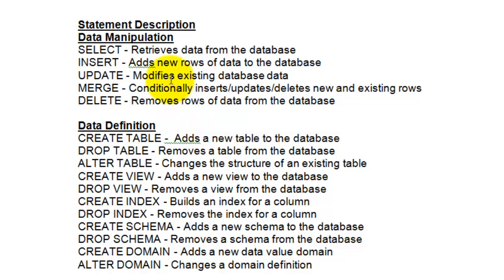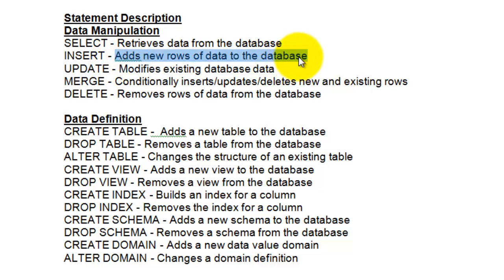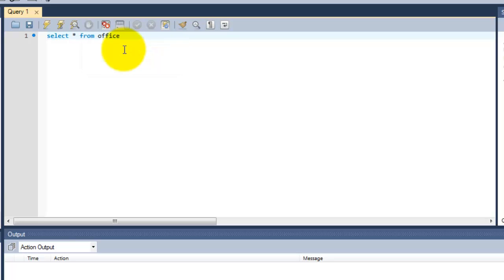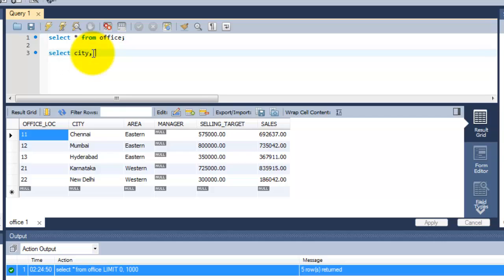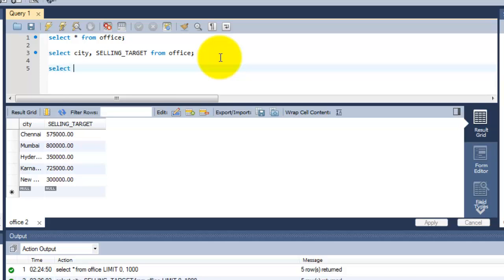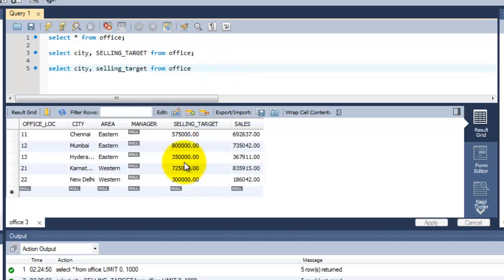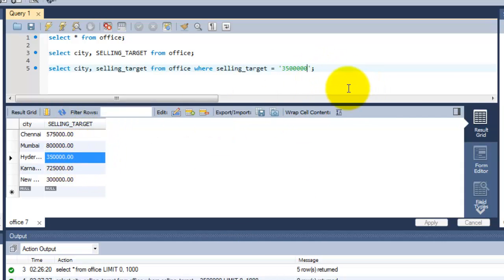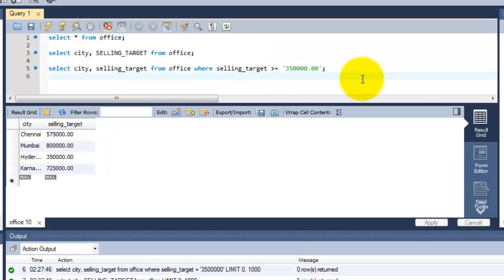SQL Complete Tutorial - Lets start with Simple Queries - Chapter 5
In this video, I have explained to start with simple queries like SELECT * FROM { TABLE NAME }